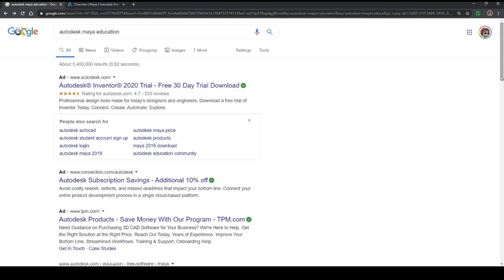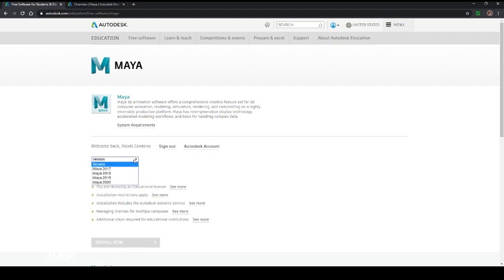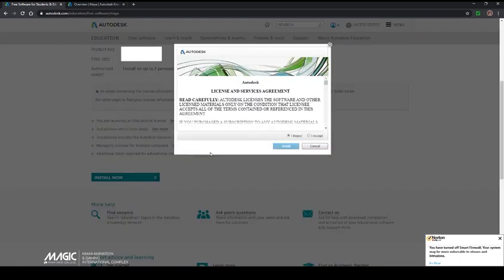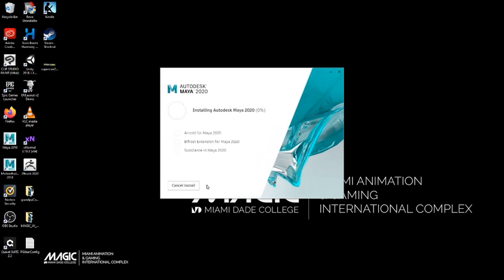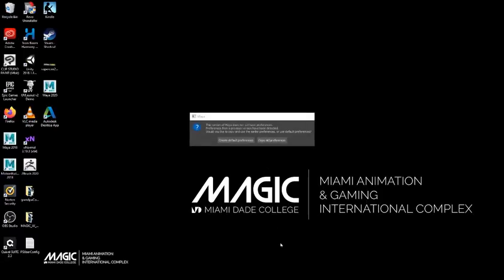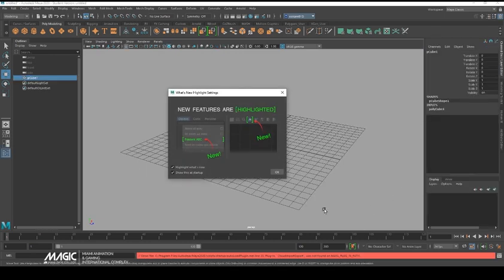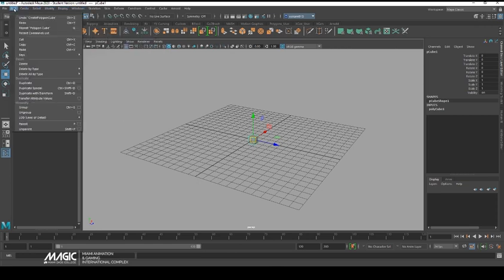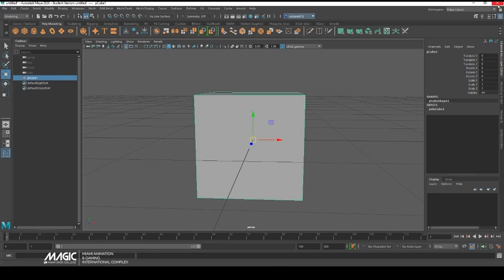How to Install Autodesk MAYA 2020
Step-by-step demo on how to install and activate Autodesk Maya 2020.